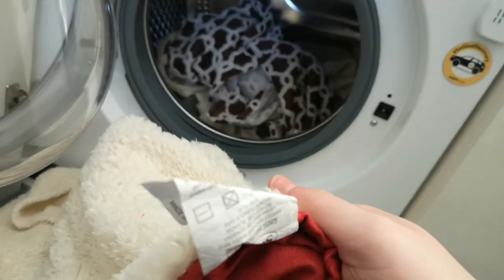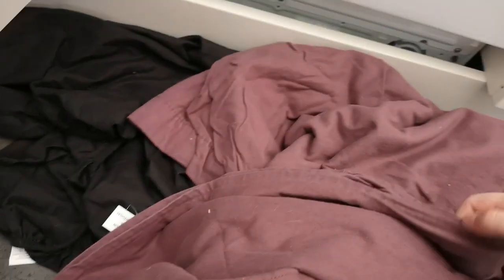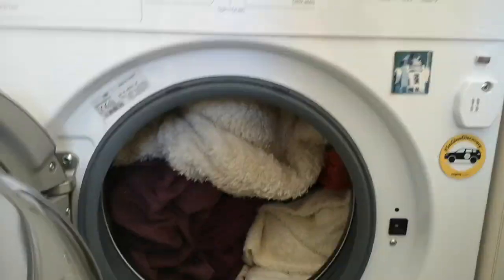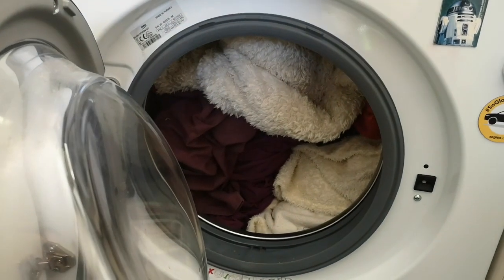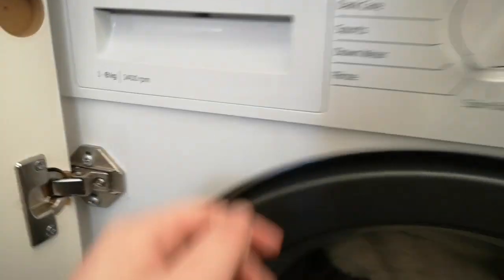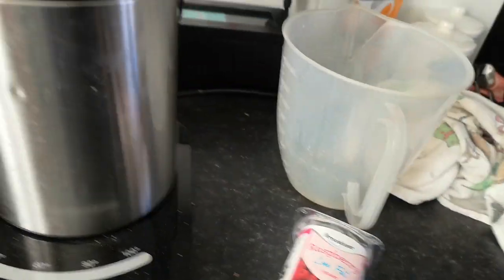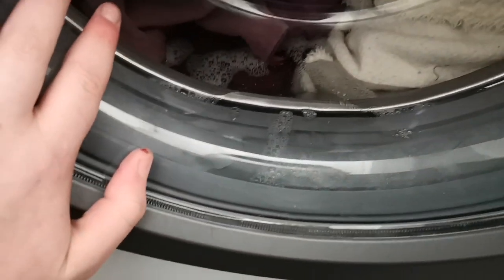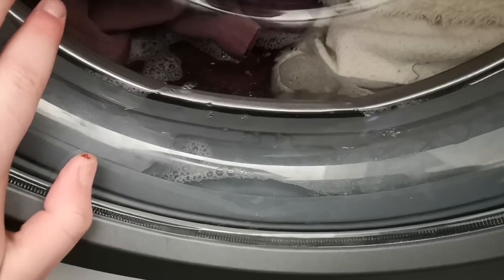Beko wtik84121 cottons 40 w pre wash and extra rinse start